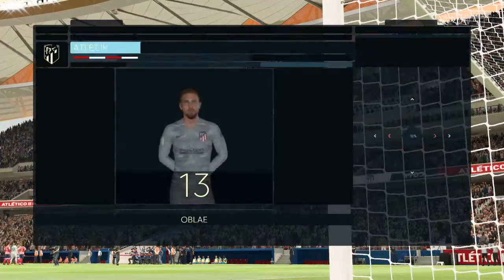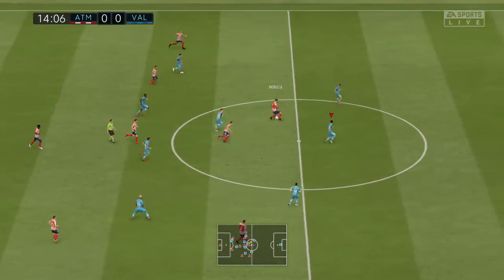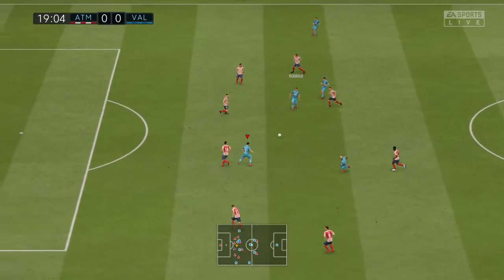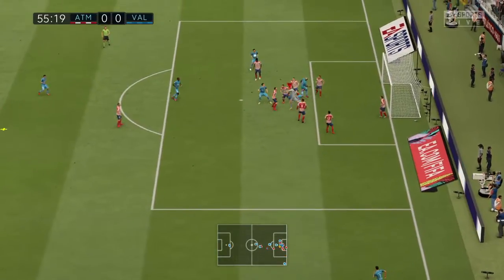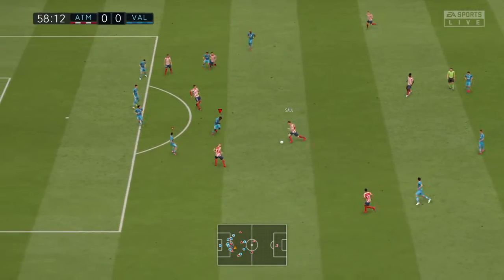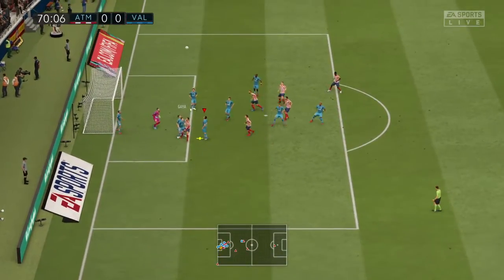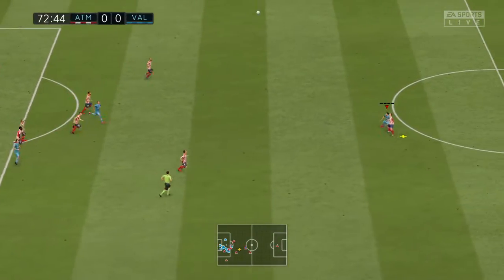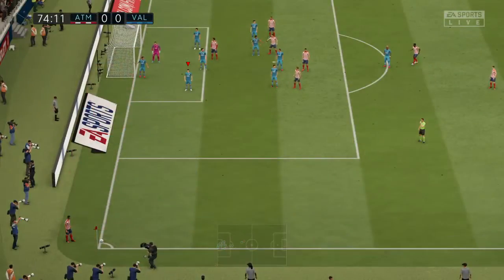FIFA 20 | VALENCIA CF CAREER MODE | EPISODE 10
Valencia CF vs Atletico Madrid